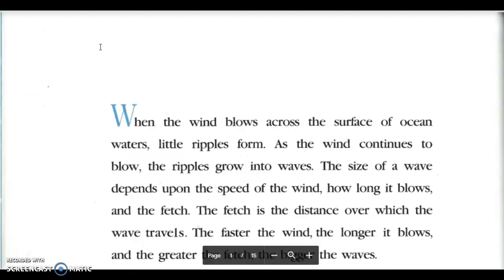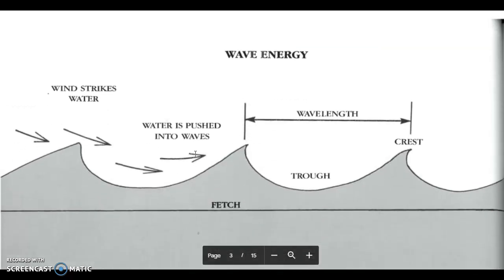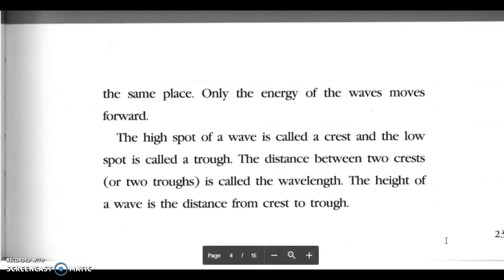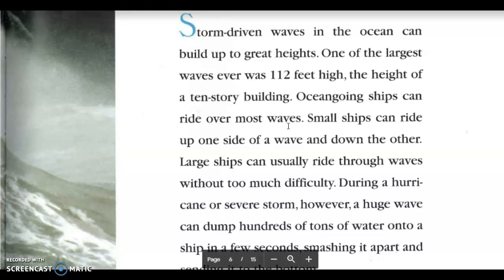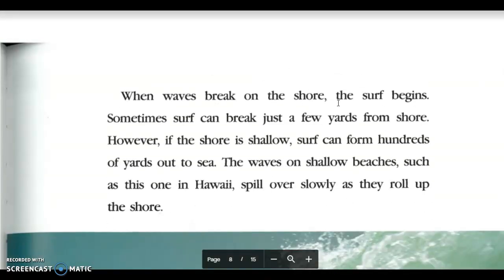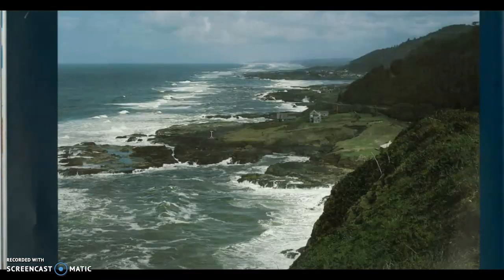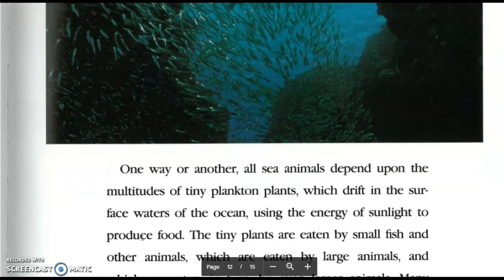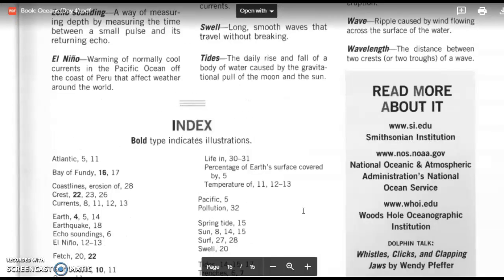Day 4 Oceans